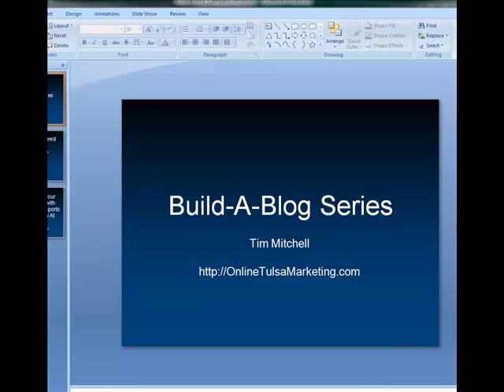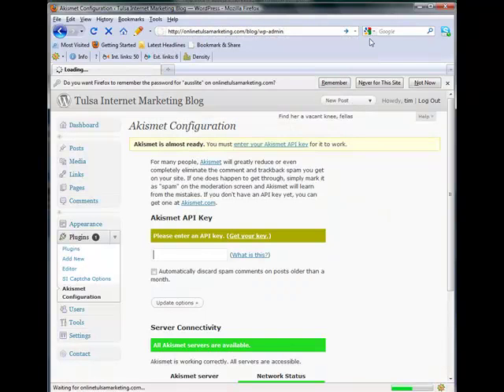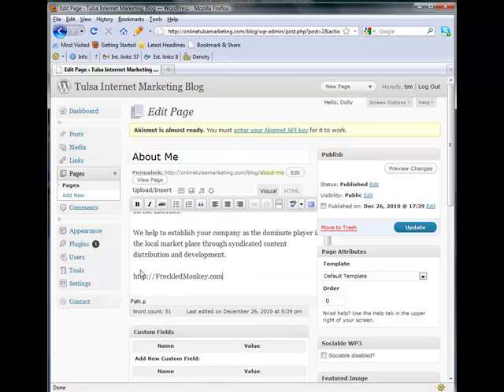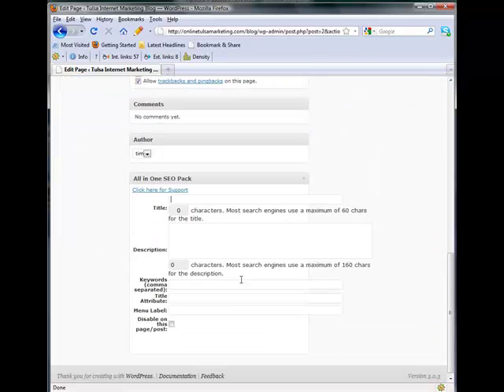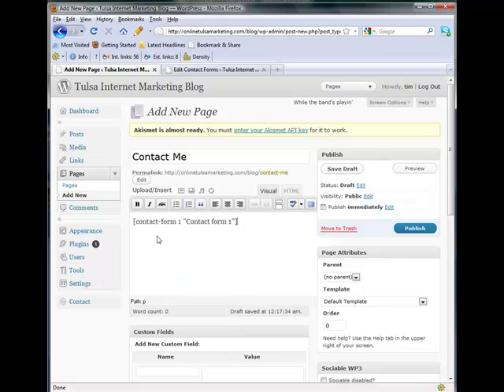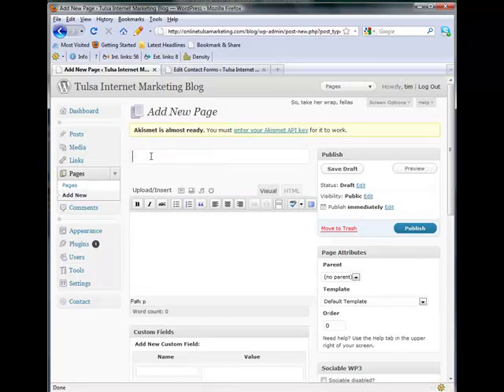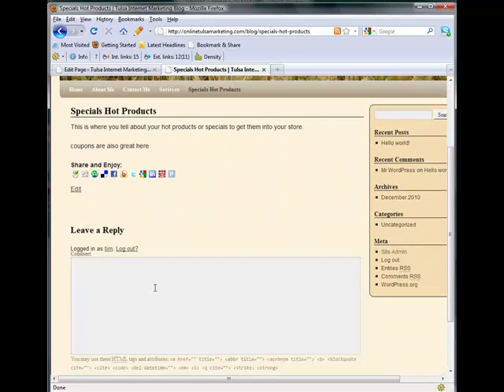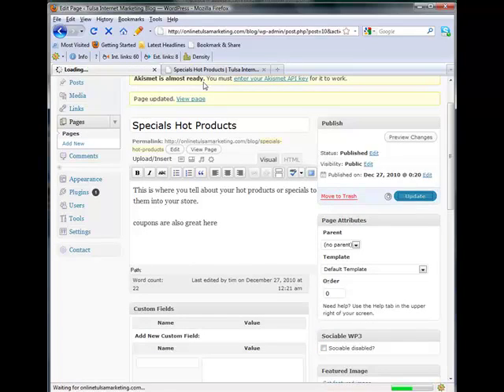Website Design Tulsa - Build Your Own Site Part 5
Website design Tulsa Tips and tricks
Step by Step videos on Tulsa Website Design
Save Lots of Money